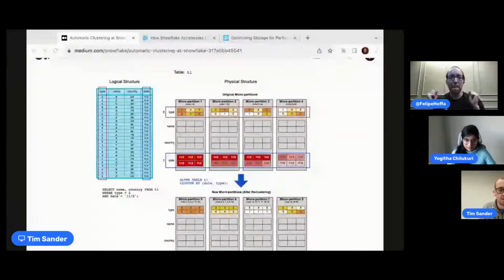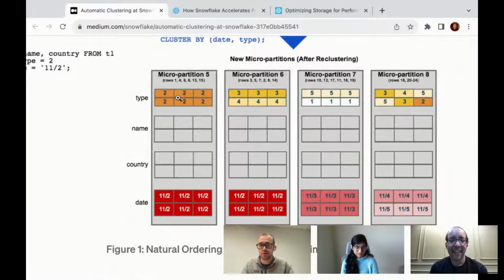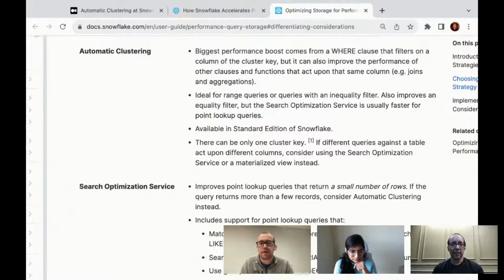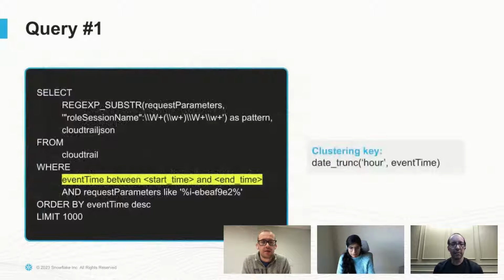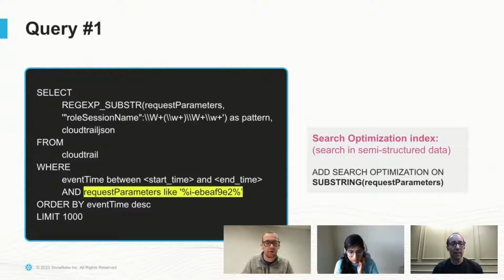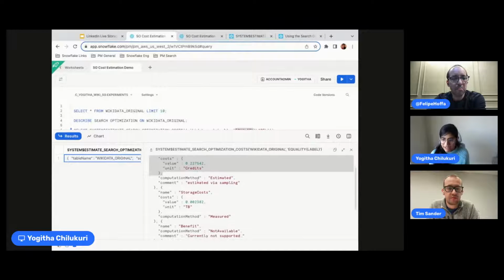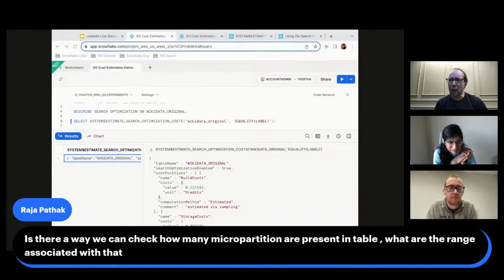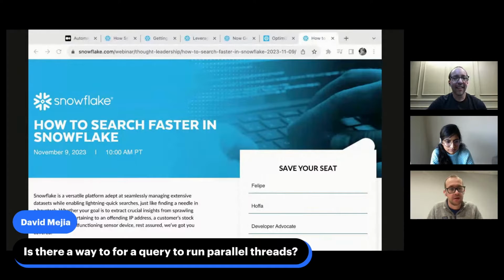Improve Your Snowflake Performance With Storage Optimization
Join host Felipe Hoffa and Product Managers Yogitha Chilukuri and Tim Sander as they discuss best practices for using storage optimization features like automatic clustering and search optimization in order to improve Snowflake performance. Want to learn now to search faster in Snowflake? Sign up for the November 9, 10 am PT webinar